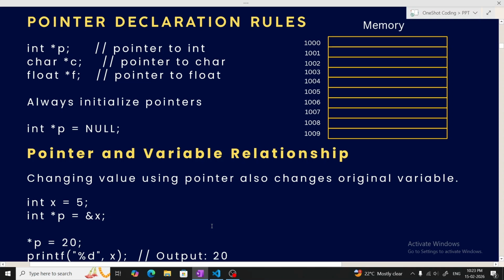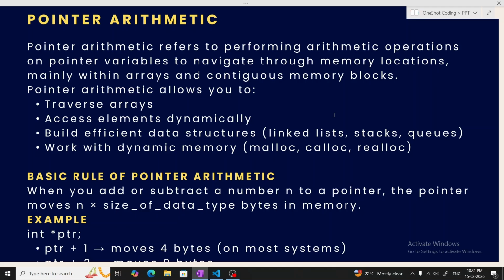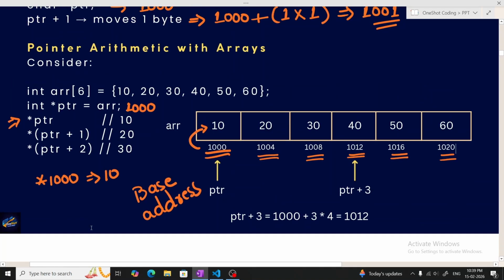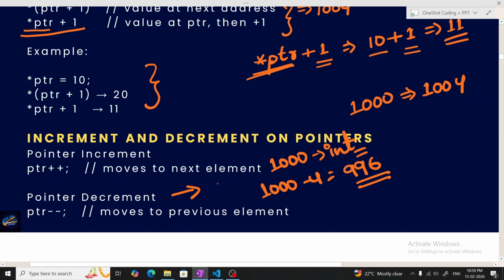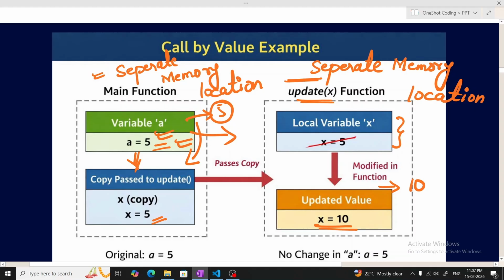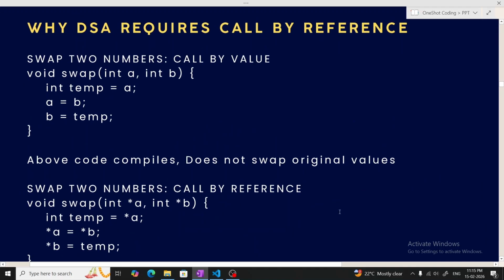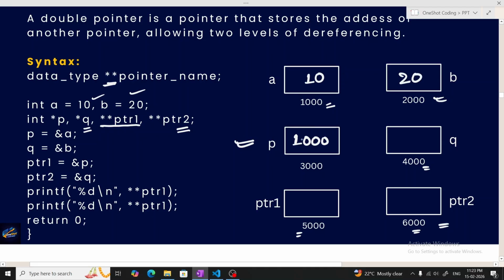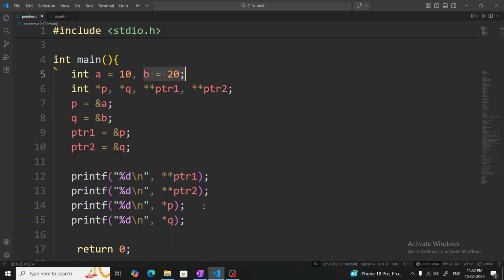Pointers in C — Part 2 Memory Diagram, Pointer Arithmetic, Arrays & Double Pointers Why DSA Needs C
Pointers in C — Part 2 | Memory Diagram, Pointer Arithmetic, Arrays & Double Pointers (Why DSA Needs Call-by-Reference)

In this in-depth lecture (≈1 hour) we cover pointers at the memory level and how that knowledge powers Data Structures. This video includes clear memory diagrams, practical C code examples, and DSA use cases — perfect for B.Tech/BE students and placement preparation.

What you’ll learn (timestamped):
00:00 Intro & goals
02:10 Memory model — bytes, addresses, and how variables are stored (visual diagram)
10:50 Pointer & array memory layout — contiguous storage and indexing internals
20:45 Pointer arithmetic — p+1, p+n, increments, pointer scaling explained (with examples)
Call by value vs call by reference — mechanics & why C uses pointers for reference semantics
Why DSA requires call by reference — linked list/insert/delete examples & function design
Double pointers — definition, &pp, **pp usage, and practical examples

Recommended next videos:
• Structures in C, Self Referential Structures

Timestamps help you jump to any subtopic — use them while revising.